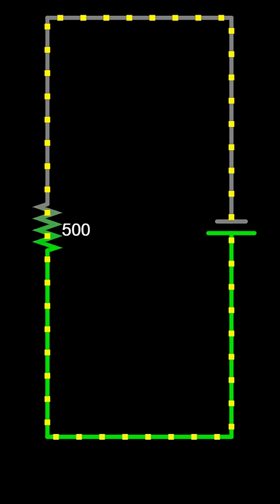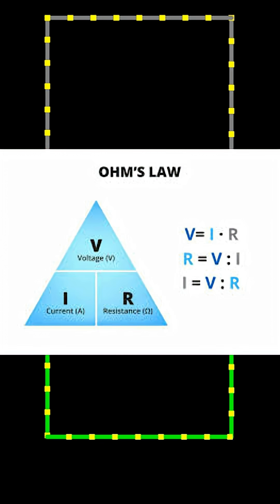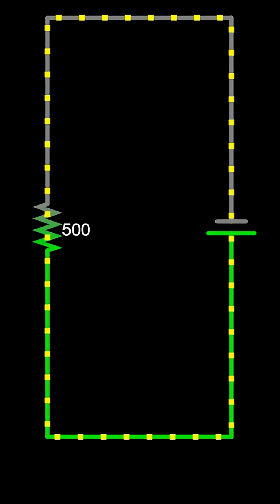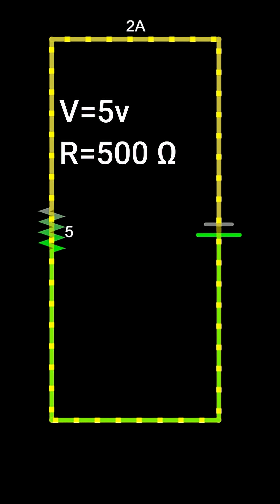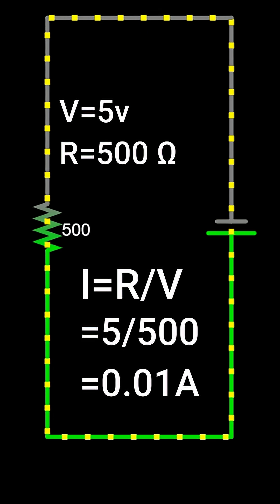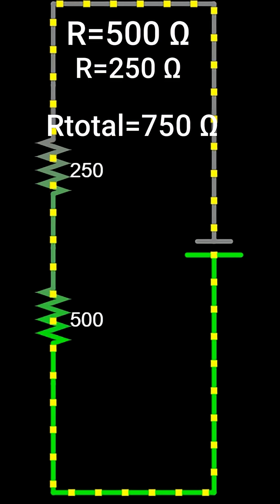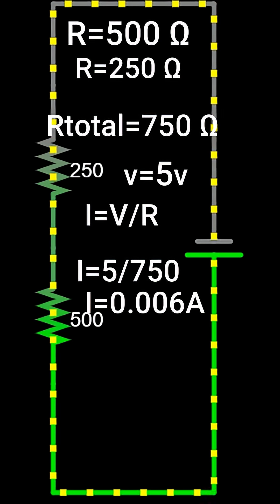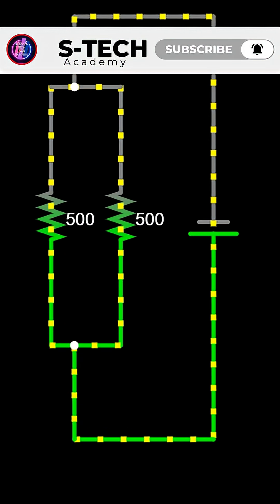#🔌 Ohm’s Law Explained in1min | Circuit Example | V = IR ⚡#/Sorry, small mistake: I = V/R, not R/V.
Sorry, there’s a small mistake. It’s not I = R/V, it should be I = V/R.

Welcome to this short video about Ohm’s Law and a simple series circuit example.

Ohm’s Law is one of the most important principles in electricity and electronics.
It describes the relationship between voltage (V), current (I), and resistance (R) in any electrical circuit.
The formula is V = I × R, which means voltage equals current multiplied by resistance.

In this video, we demonstrate a simple series circuit with two resistors: 500 ohms and 250 ohms connected in series.
The total resistance is calculated as R total = R1 + R2 = 500 + 250 = 750 ohms.
When a 5-volt battery is applied, the current is calculated using I = V ÷ R total.
So I = 5 ÷ 750 = 0.0066 amperes, or 6.6 milliamps.

This example shows how Ohm’s Law is used to solve series circuits quickly and easily.
Understanding Ohm’s Law is fundamental for designing circuits, selecting resistors, and troubleshooting electronics.

Why this is useful for beginners:

Learn the basic relationship between voltage, current, and resistance.

Solve real-life simple series circuits.

Prepare for physics and electronics practicals.

This is a perfect example for students, electronics beginners, and DIY enthusiasts.